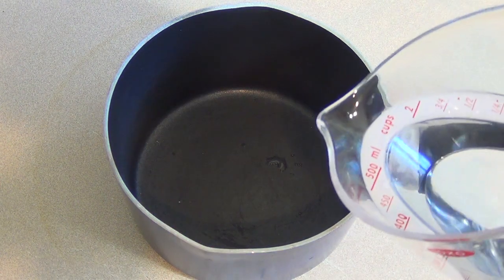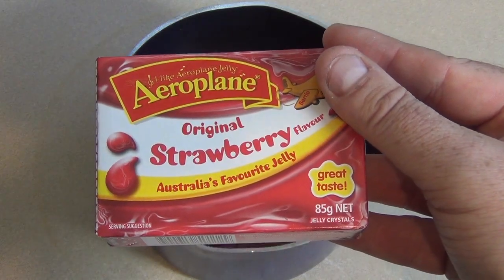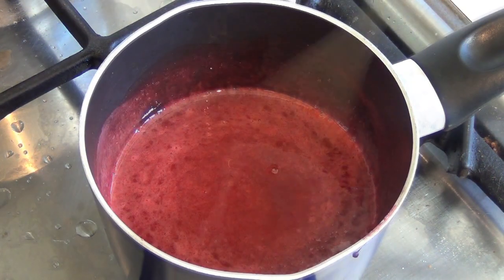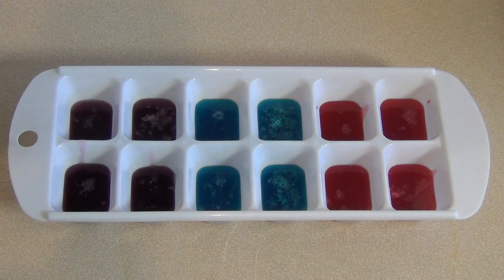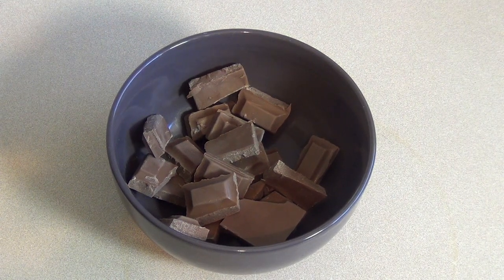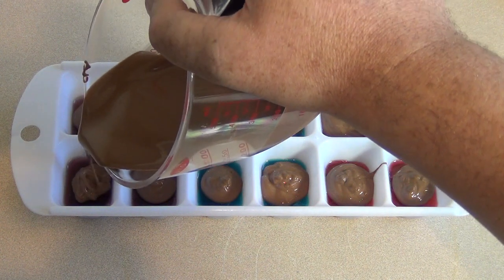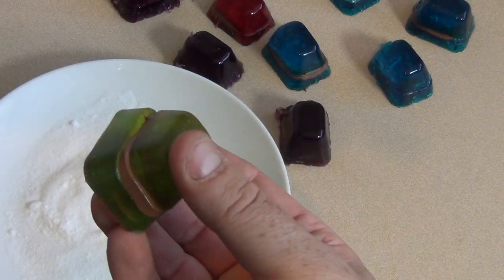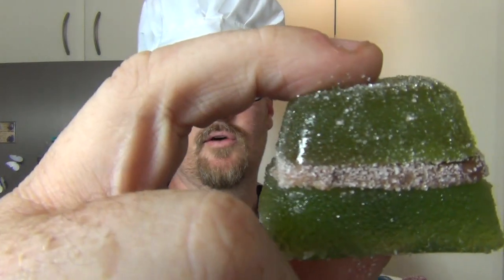CHOCOLATE CENTERED GUMMY BITES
Welcome to the SimpleCookingChannel. Things might get pretty simple sometimes but sometimes that's just what a person needs. I hope you like my recipe for chocolate centered gummy bites.

Ingredients

1/3 Cup of water
10 Grams of unflavoured gelatin
85 Grams of jelly/jello
150 Grams of chocolate
Sugar Get Instant Access to my FREE ebook Right Now Just where you can see our 20 most popular recipes that is sure to impress :D Get Instant Access to my FREE ebook Right Now Just where you can see our 20 most popular recipes that is sure to impress :D